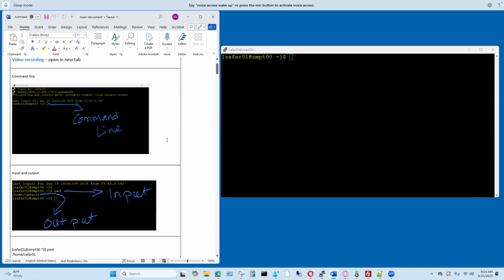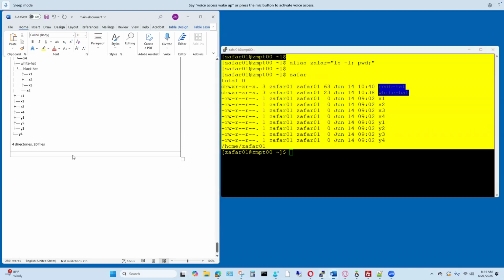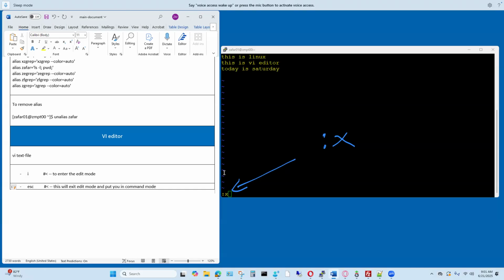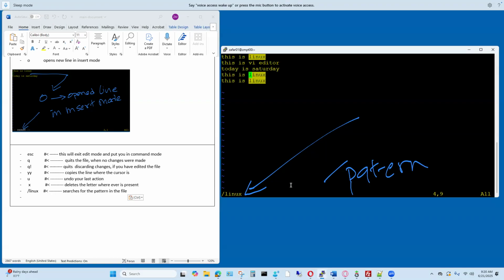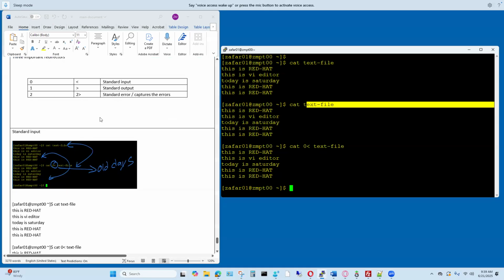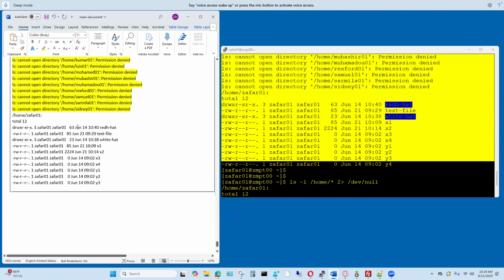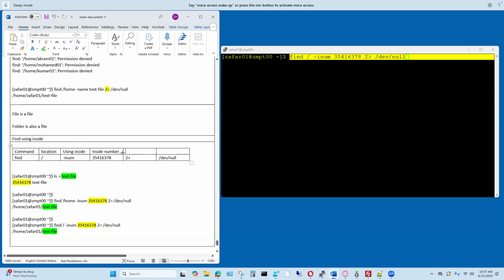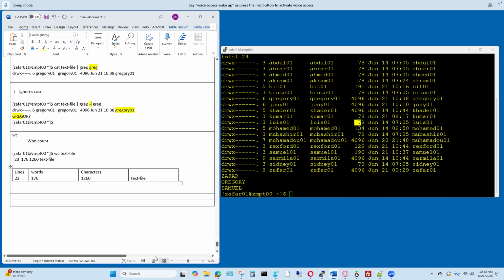ZM PROTech Linux Academy 06-21-2025 0388 by Zafar Mohiuddin